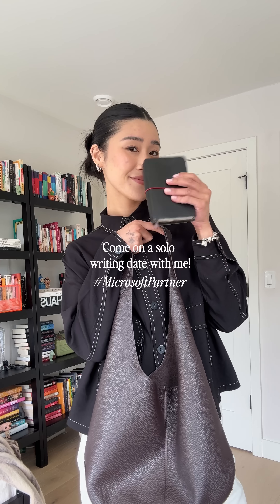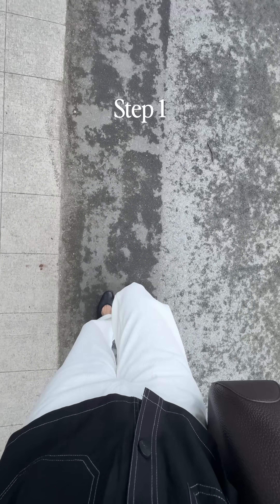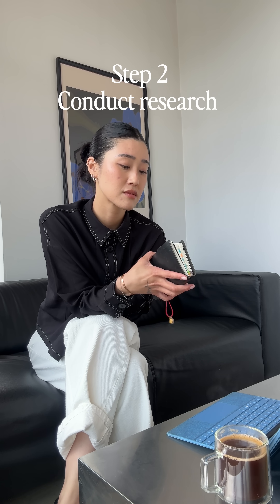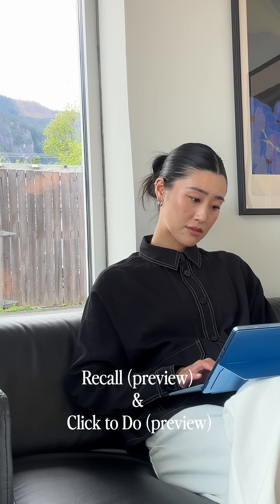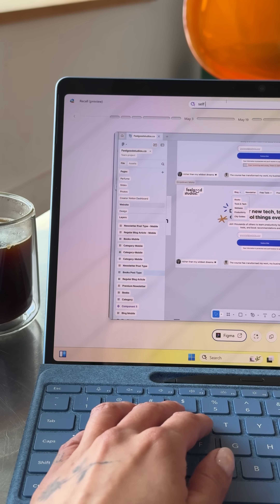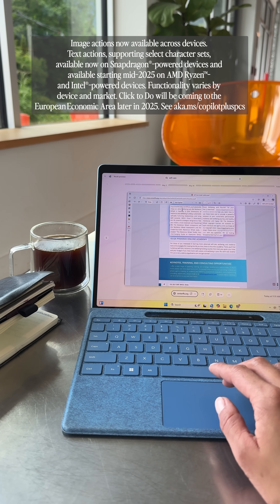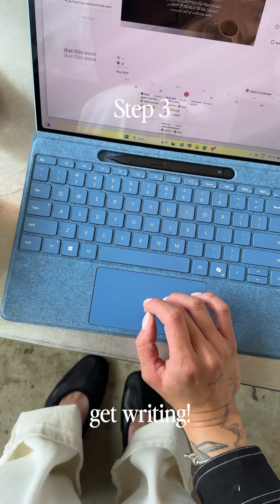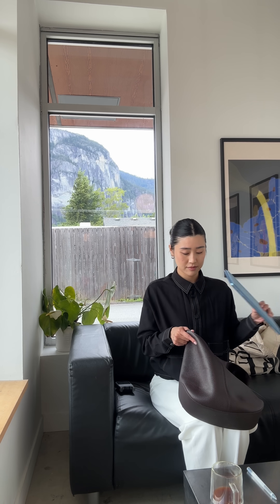MicrosoftPartner Loving my new Copilot+ PC—AI tools make blogging fast, easy, and fun.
MicrosoftPartner I’ve been LOVING writing my blog lately and I’m so excited to be doing it on my @Microsoft Copilot+ PC. It has so many AI-powered features that make my workflow easier, simpler, and faster. To sum it up: Recall (preview) lets you look back at pages you’ve looked at on your computer so you’ll never lose a document, webpage, or file. Click To Do (preview) let’s you engage with the “memory” of the file directly! Copy and paste text, open the file back up, and even click into Copilot to further your research.